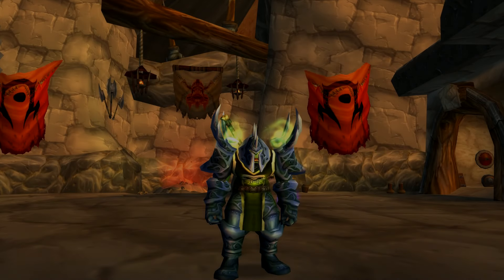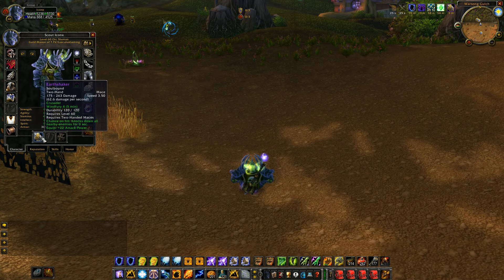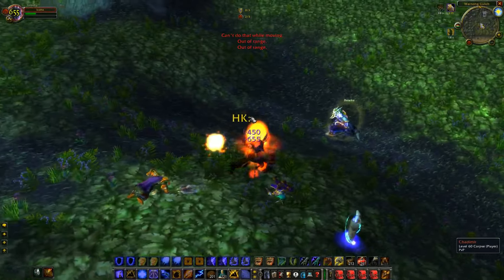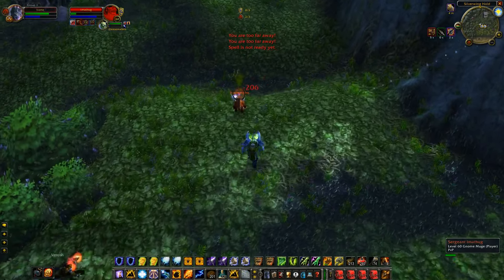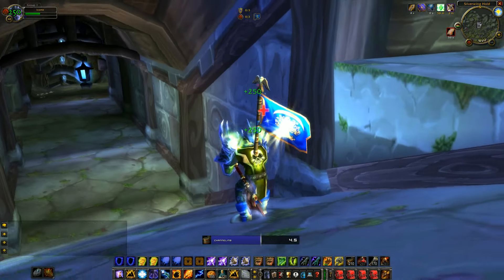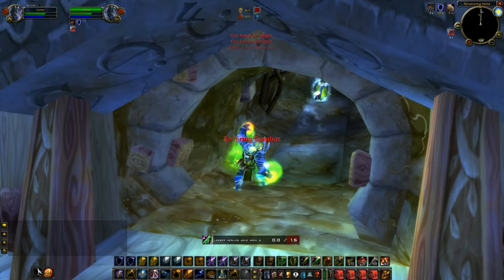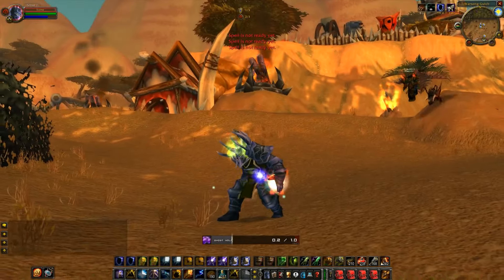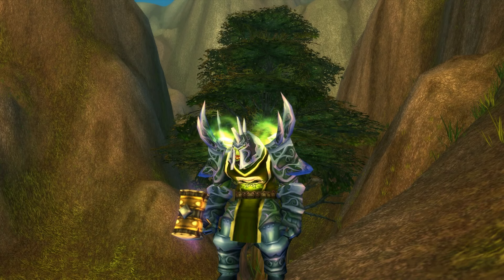Vanilla Enhancement Shaman BG PVP Live Commentary!!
Server:
REALMLIST: set realmlist pvp.henhou.se
Would recommend deleting WDB files before logging on.

In this video I showcase the potential how much fun Enhancement Shaman can be in PvP. Hopefully you enjoyed!

Hunter Mage Warlock Paladin Rogue Warrior Forsaken Undead Orc Human Male Female Tauren Druid Engineering Reflector Trinket Arena Grand Master Overpower Warrior Guide Commentary Duels Best Versus Alliance Horde Race Gnome Consumables Rank 14 Classic Blizzard World of Warcraft WoW Grand Marshall High Warlord Battleground BG Battle Ground Death Wish Slam BRE Bone Reaver's Edge Reavers Windfury Armor Pen Stacks Sunder Earth Shaker Earthshaker Axe AOE Stun knockdown unstoppable force mace